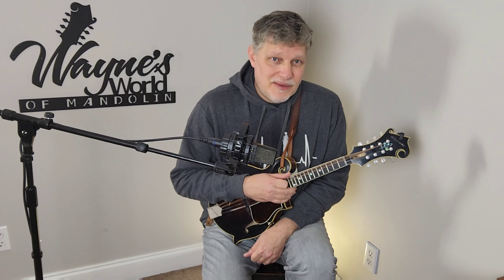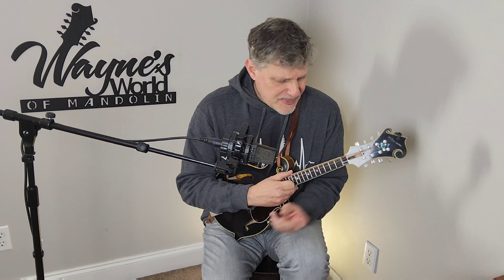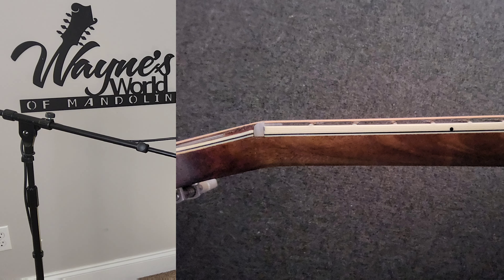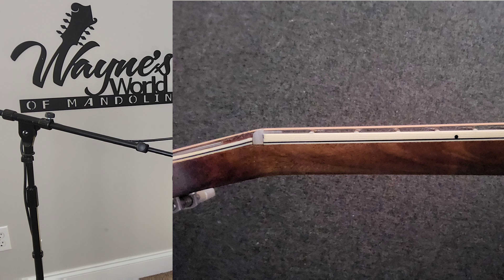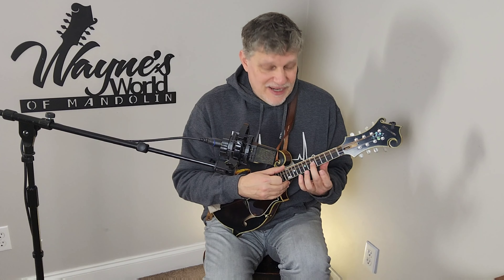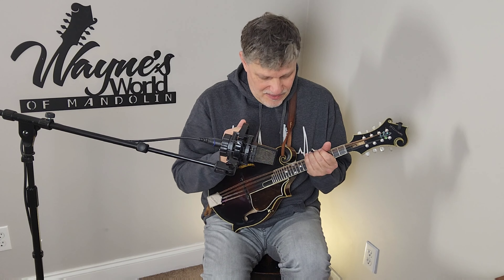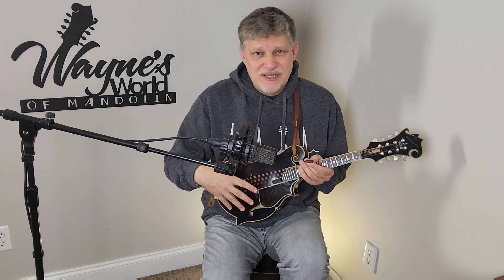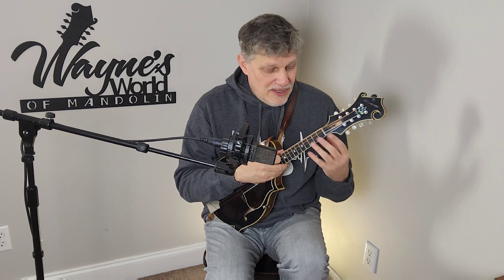Let's Talk Mandolin Setup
Howdy YouTube pals. Hope you enjoy Wayne's World of Mandolin and visit often. If you are in need of setup or repair give Danny Robert's a shout at Just Off The Bench Stringed Instrument Repair.